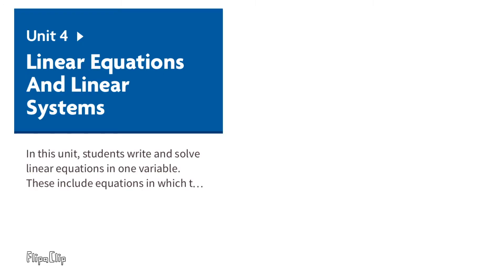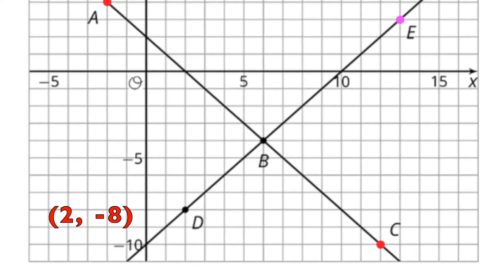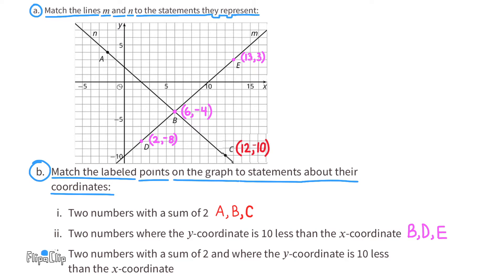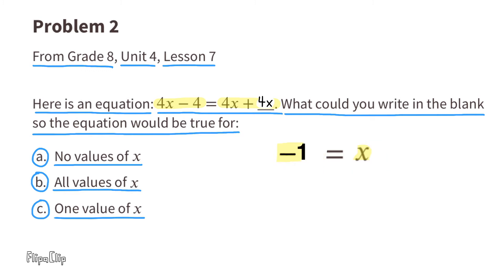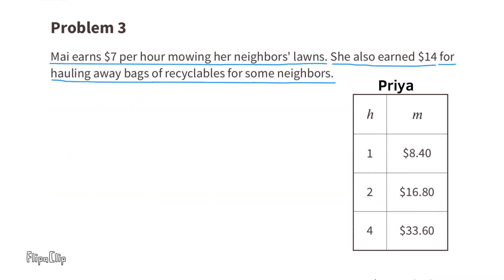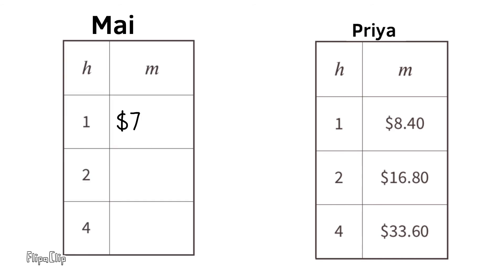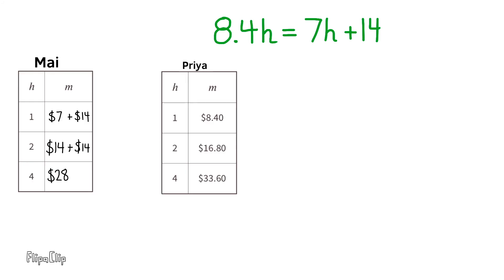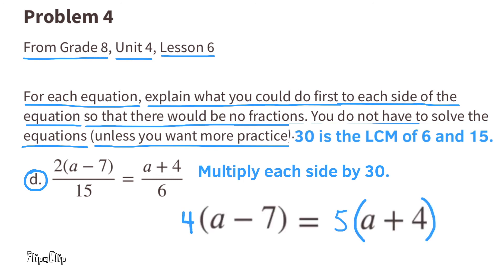😉 8th Grade, Unit 4, Lesson 10 "On or Off the Line?" Illustrative Math Tutorial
😉 8th Grade, Unit 4, Lesson 10 "On or Off the Line?" Illustrative Math Tutorial. Find this lesson fast by searching 8410math.

0:00 Problem Number 1 Match the lines to the statements.
3:54 Problem Number 2 What could you write in the blank, so the equations would be true?
5:34 Problem Number 3 Mai and Priya earn money...
10:19 Problem Number 4 For each equation...
11:48 Help me disrupt YouTube's algorithm...

Let’s interpret the meaning of points in a coordinate plane.

Learning Targets:
I can identify ordered pairs that are solutions to an equation.
I can interpret ordered pairs that are solutions to an equation.

Illustrative Mathematics